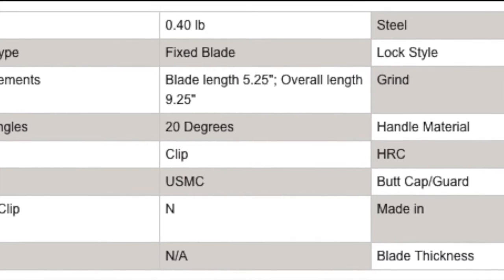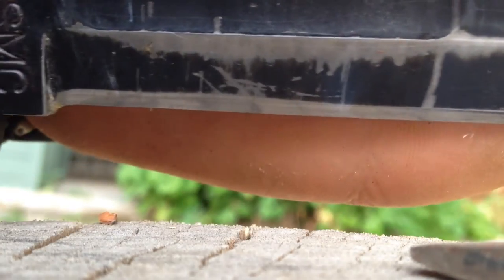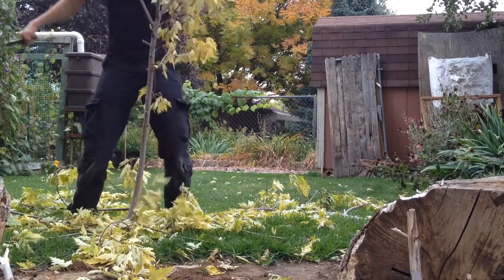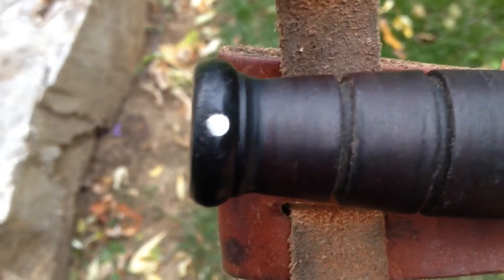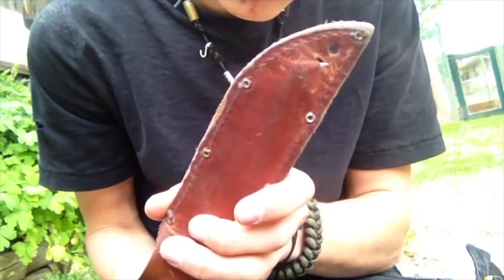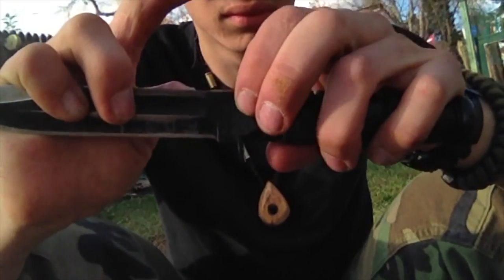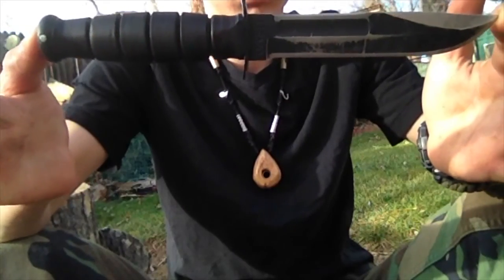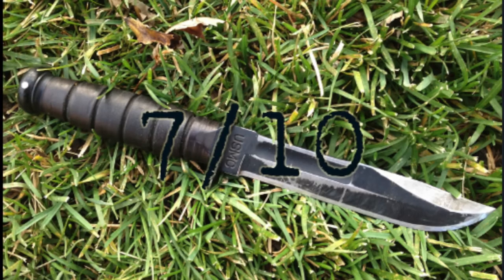KA-BAR USMC Short, Review and Demo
in this video I show you the performance of the KA-BAR USMC short as a bushcraft tool.
USMC short
USMC (full size)